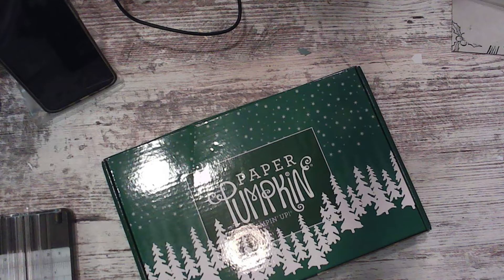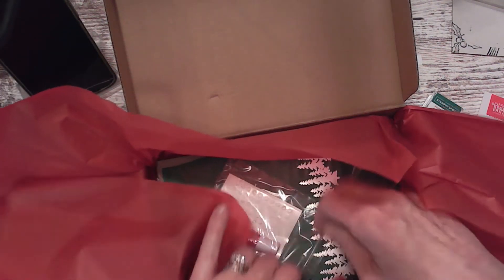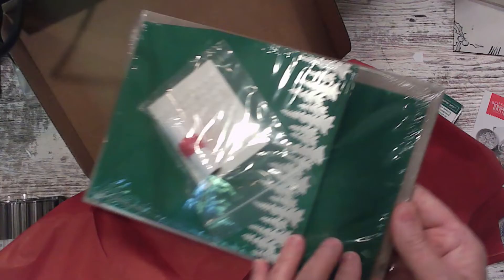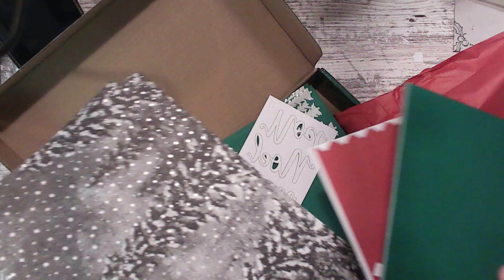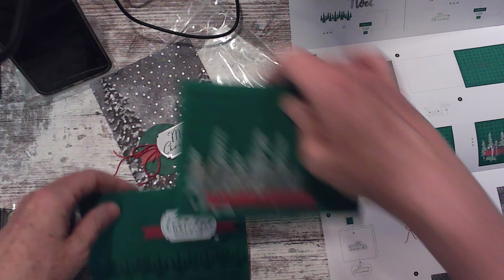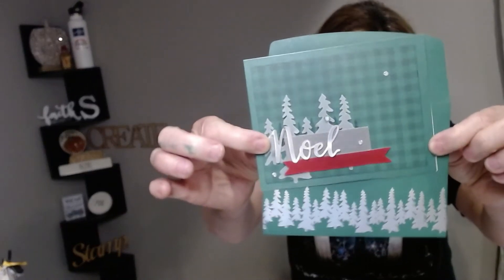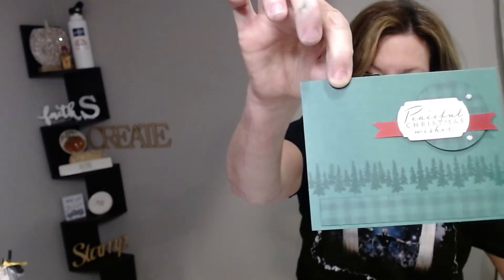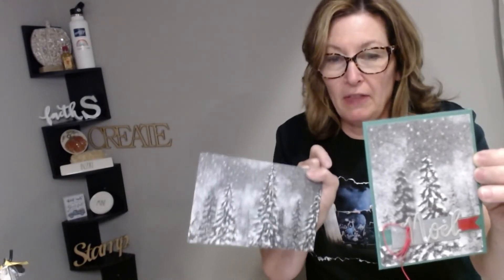Paper Pumpkin Alternative October 2021